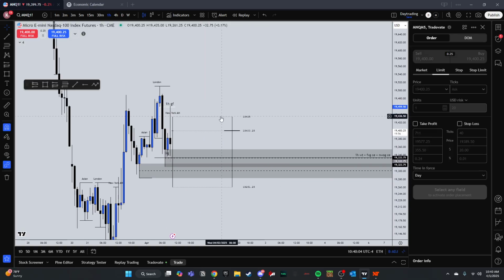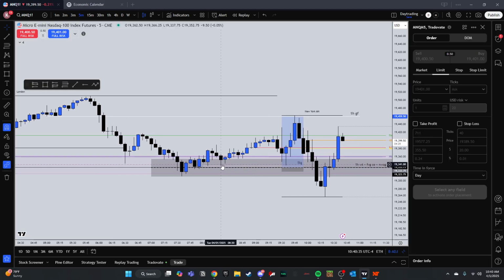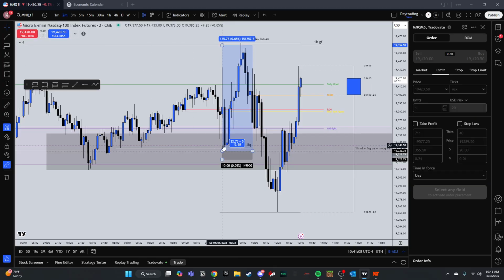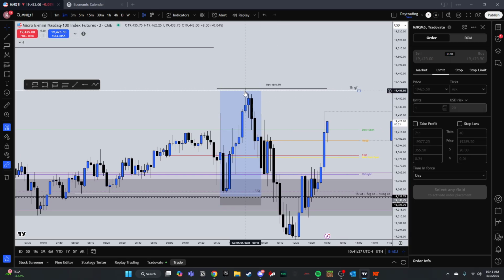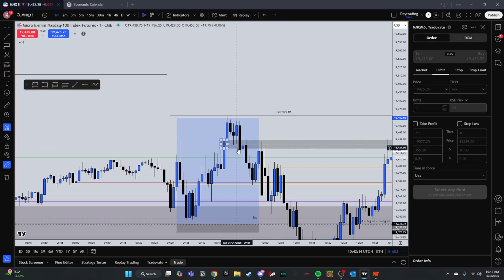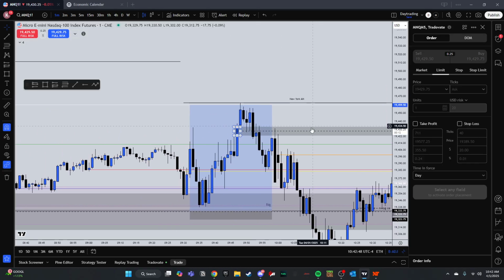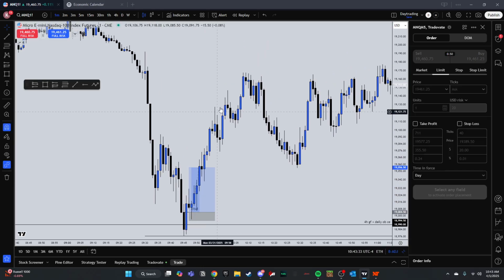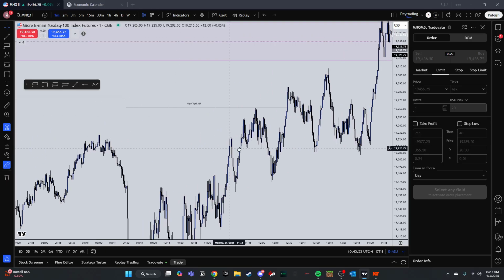HOW I MISSED A $2,000 TRADE | ROAD TO RICHES 4/1/25